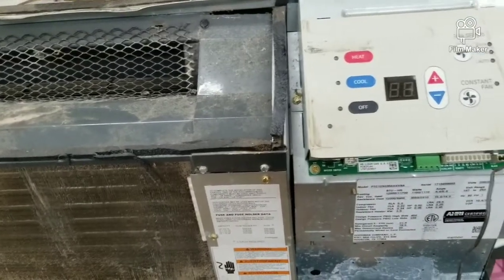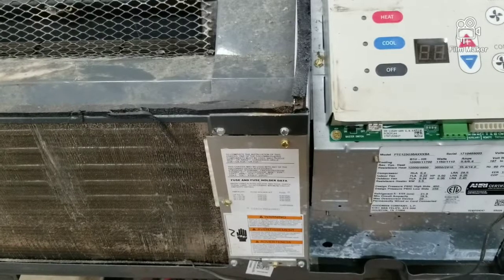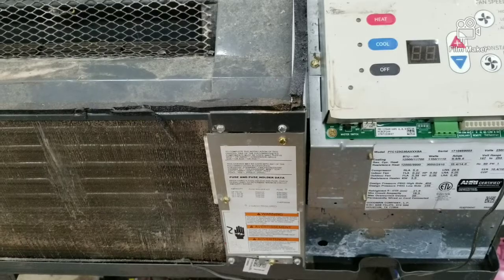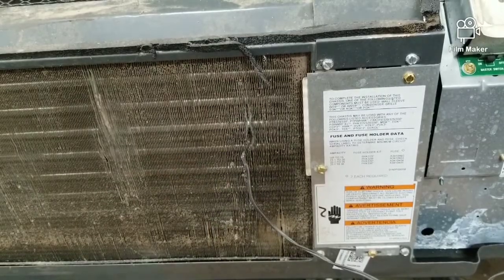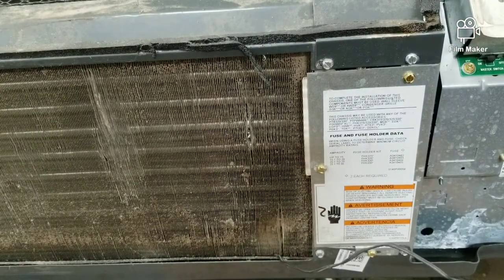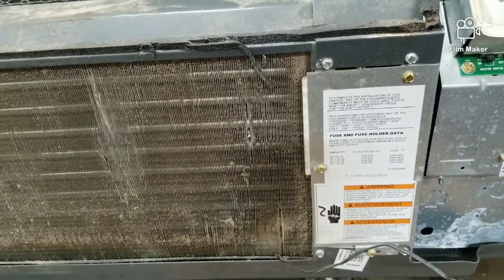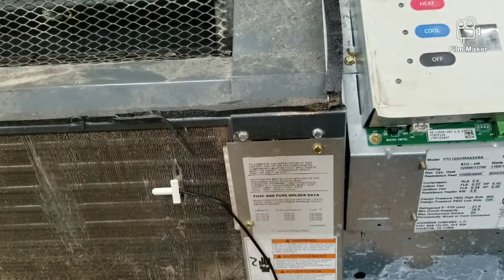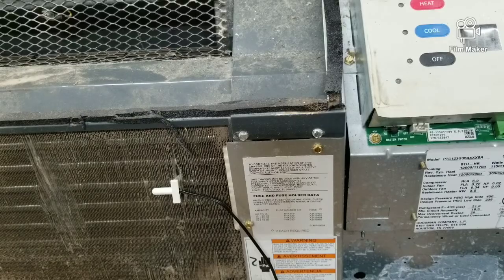Ptac not cooling? This tip is very important!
Ptac not cooling properly or not cooling at all?... Try this tip